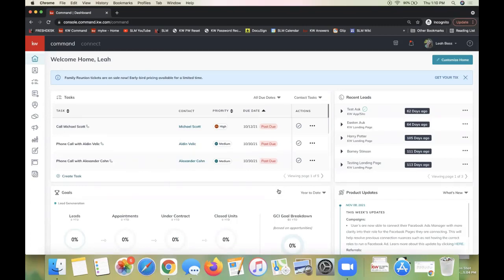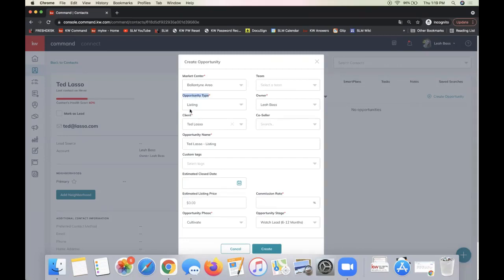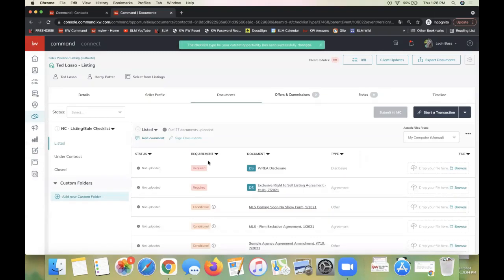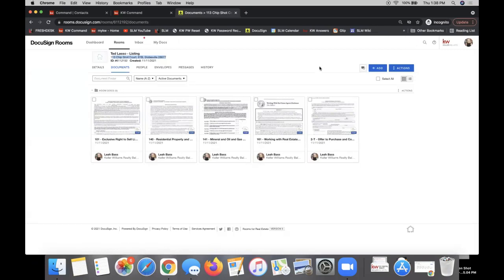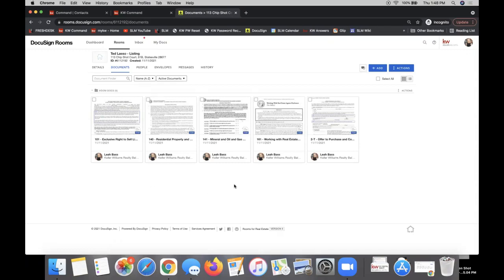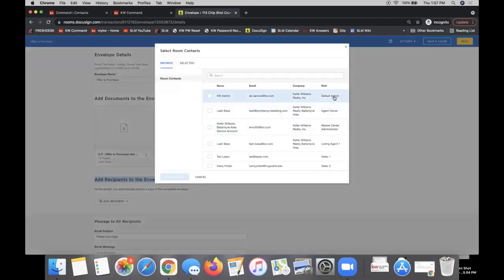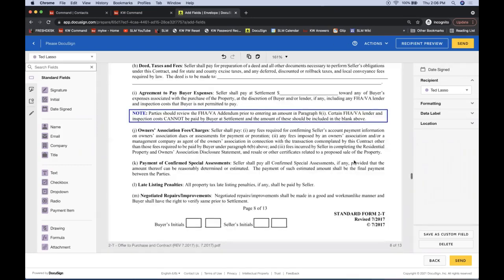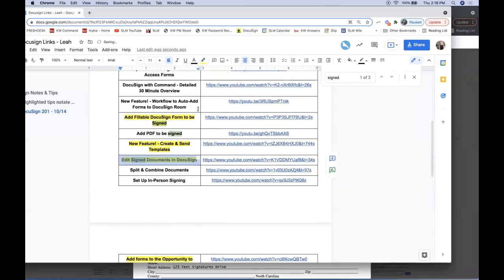DocuSign 201 - 11/11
Learn more advanced DocuSign tips to further your understanding of the system and learn how to do a transaction in Command with Leah Aukskalnis of Scott Le Roy Marketing!